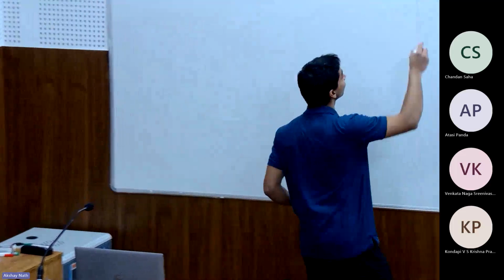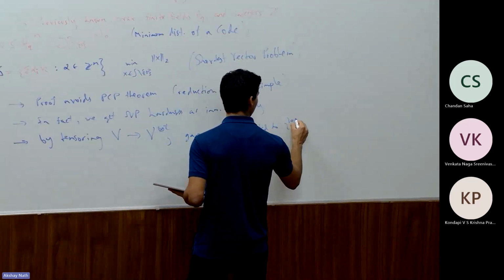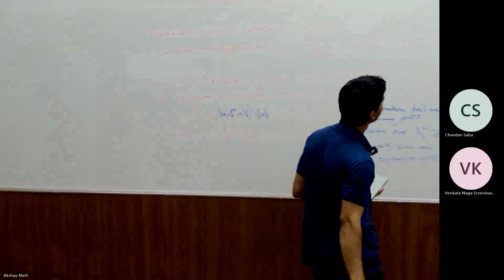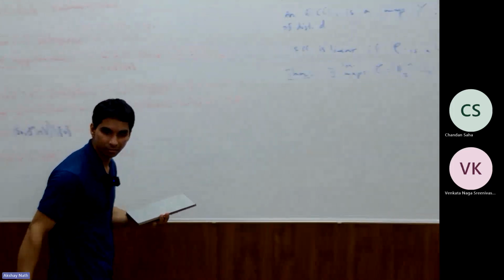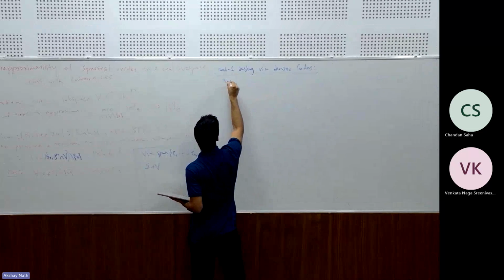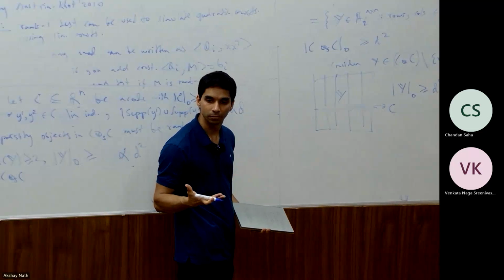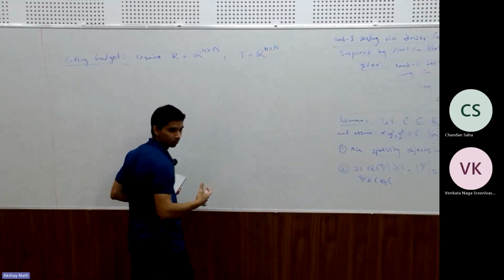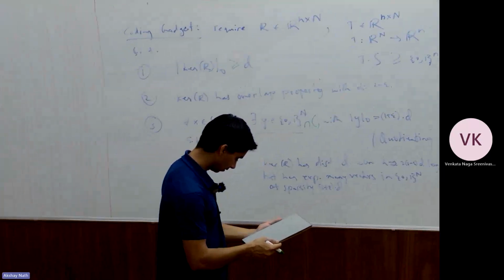Inapproximability of Sparsest Vector in a Real Subspace, by Vijay Bhattiprolu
Abstract: We establish strong inapproximability for finding the sparsest nonzero vector in a real subspace (where sparsity refers to the number of nonzero entries). Formally we show that it is NP-Hard (under randomized reductions) to approximate the sparsest vector in a subspace within any constant factor. We recover as a corollary state of the art inapproximability factors for the shortest vector problem (SVP), a foundational problem in lattice based cryptography. Our proof is surprisingly simple, bypassing even the PCP theorem. Our main motivation in this work is the development of inapproximability techniques for problems over the reals. Analytic variants of sparsest vector have connections to small set expansion, quantum separability and polynomial maximization over convex sets, all of which cause similar barriers to inapproximability. The approach we develop could lead to progress on the hardness of some of these problems.

This talk is based on a joint work with David Rasmussen Lolck and Laura Mančinska.